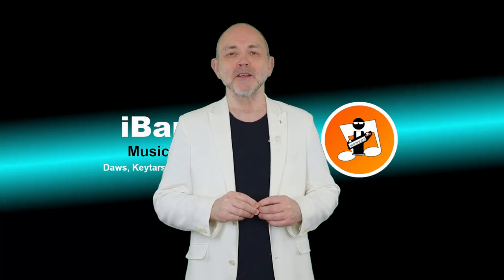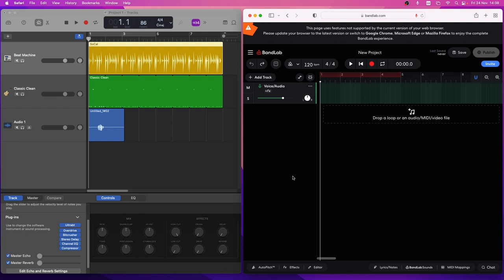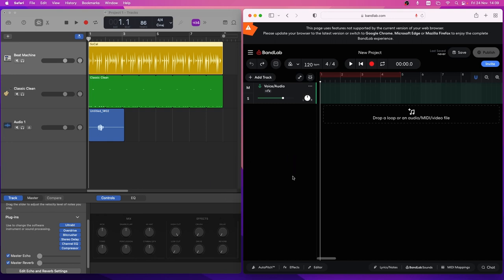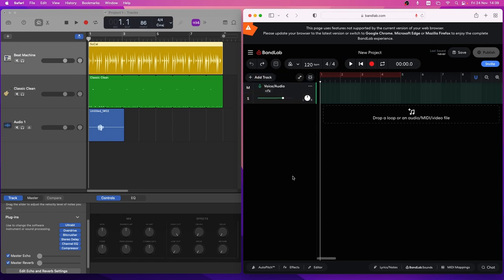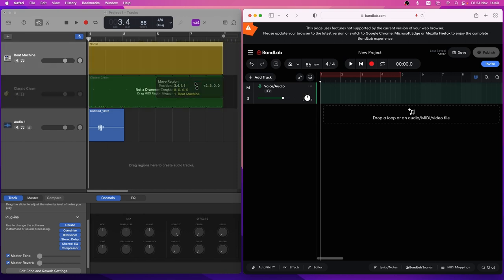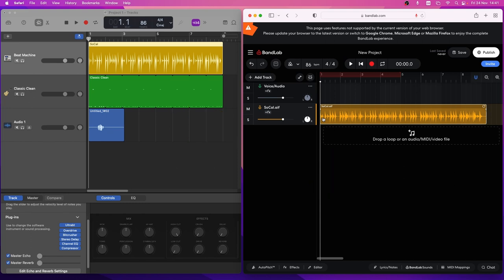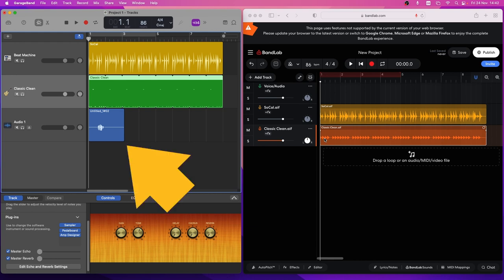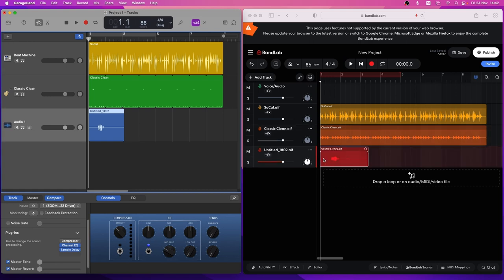How to move a Garageband song to Bandlab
How to move your drummer track, midi tracks, audio tracks and vocal tracks from a Garageband project into a Bandlab project, on a Mac computer.
Super easy and super quick!
Once your tracks have been moved to Bandlab, you can open the project in the computer browser version of Bandlab or the mobile version.